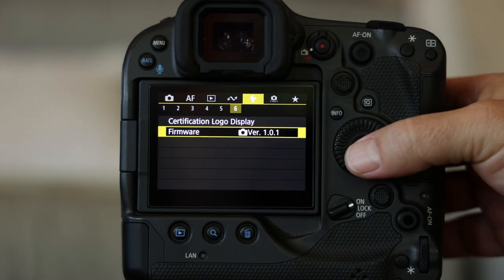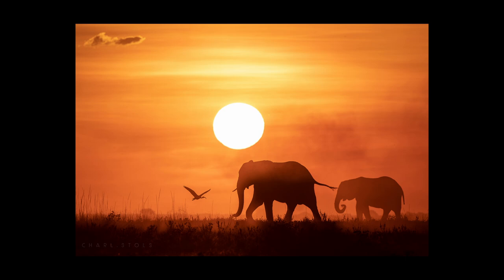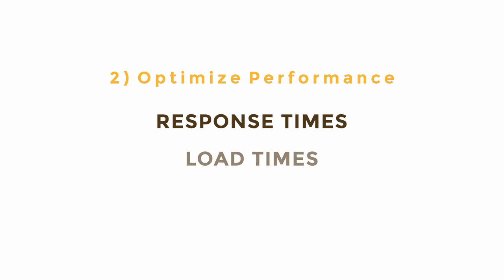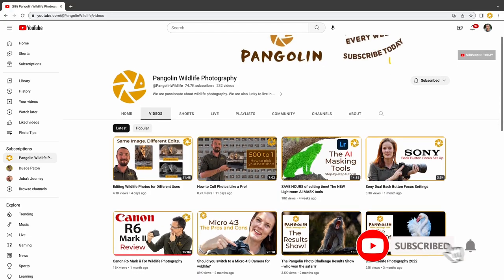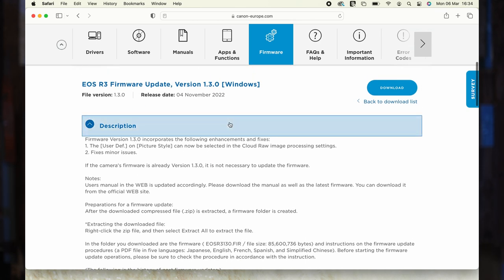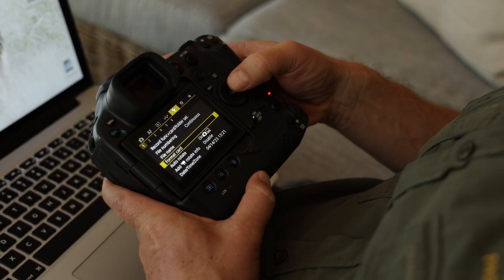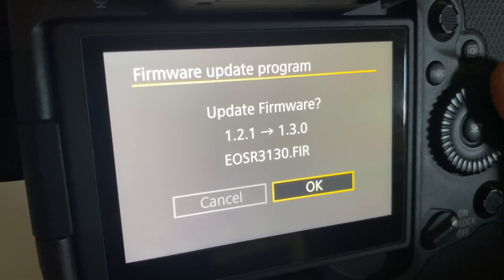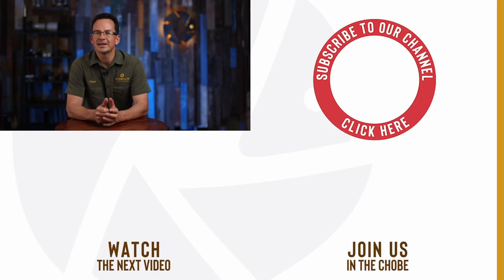Camera Firmware Update - Common Problems and Best Practices!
Unless your camera's firmware is up-to-date, you run the risk of missing shots or, worse, taking shots that just don't come out quite right! In this video, Charl will explain what firmware is, why keeping it up-to-date is so important, and show you step-by-step how to do a firmware update on your camera.

Firmware is applicable to all camera brands, and these steps should work on your Canon, Sony, Nikon, and Fuji. Panasonic, Olympus, or other major camera brands.

Timestamps:

0:00 Intro. You may have a firmware problem
1:07 What is firmware?
1:34 Why is firmware update important?
3:07 How to update your camera's firmware, step-by-step
4:42 Bonus tip

If you would like to be kept informed of our new video releases as well as online tutorials, gear reviews and special offers on safaris then please join our community by clicking